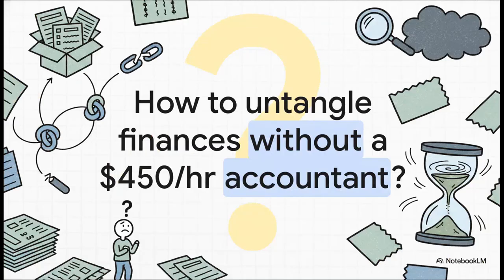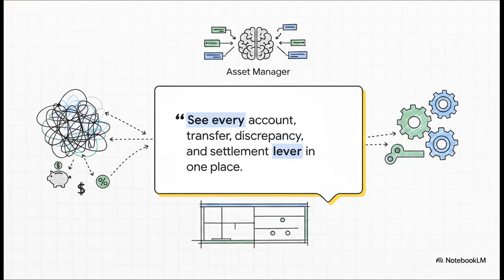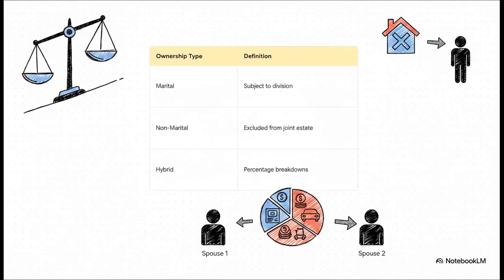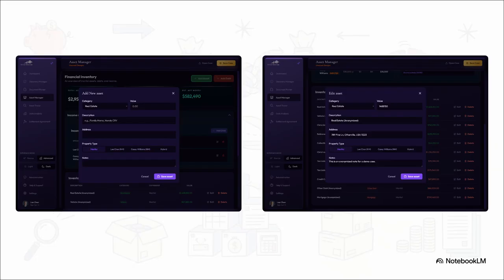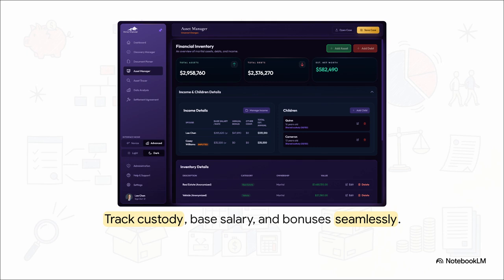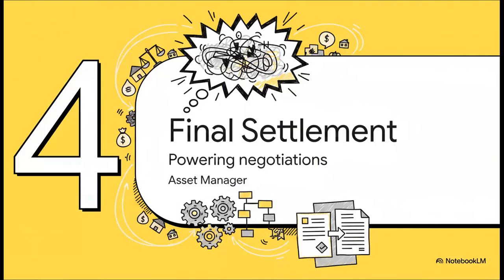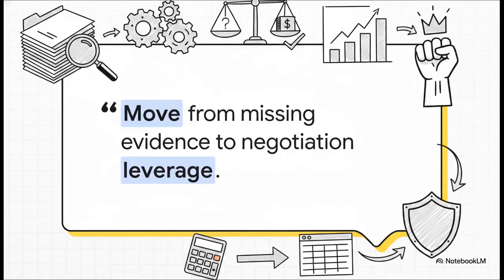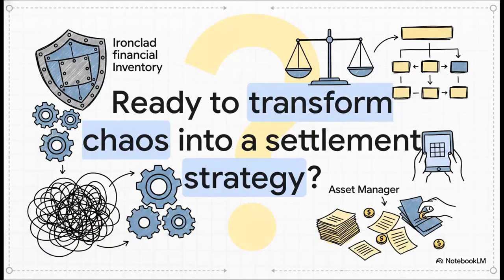Thrive Financial Asset Manager Divorce Asset & Debt Tracking for Settlement Negotiation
Discover how the Thrive Financial Asset Manager helps you organize every financial detail for smarter divorce settlements.
This video walks through how users can enter and categorize assets, debts, and ownership details — all automatically structured for clear visibility and negotiation leverage.

Whether you’re a divorce attorney, financial analyst, or self‑represented party, Thrive Financial gives you the clarity to negotiate confidently and document every financial position with precision.

🔍 Highlights:
  - Enter and track assets, debts, and ownership across accounts
  - Visualize net worth and equity distribution
  - Link property and account ownership for transparency
  - Generate settlement‑ready summaries and negotiation dashboards
  - Secure, private, and audit‑ready — no data sharing or retention

📈 Follow Thrive Financial:
LinkedIn · X (Twitter) · YouTube · ThriveFinancial.app